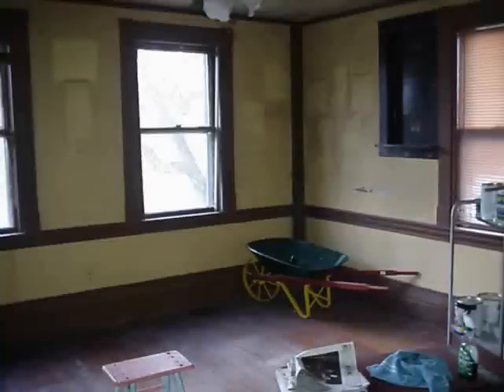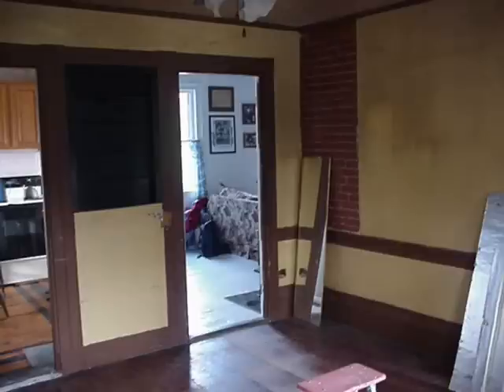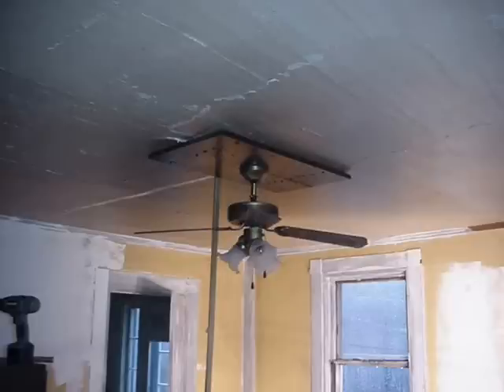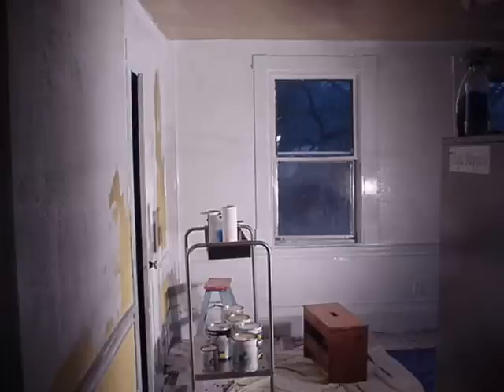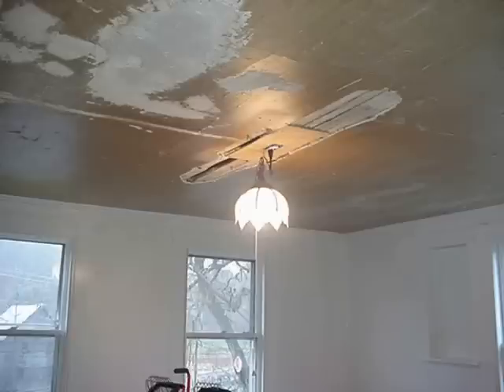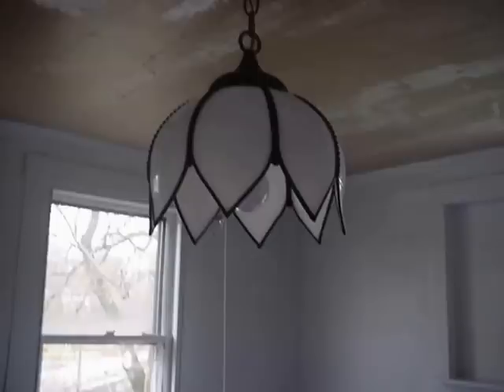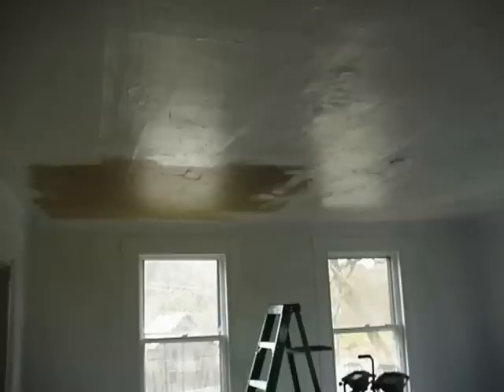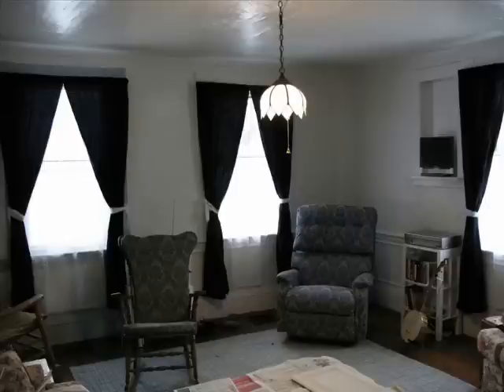Fixin' up the living room....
These shots were taken shortly after I moved into the house.   Thought I'd share 'em.  Thanks.